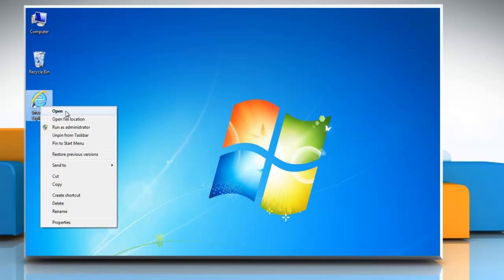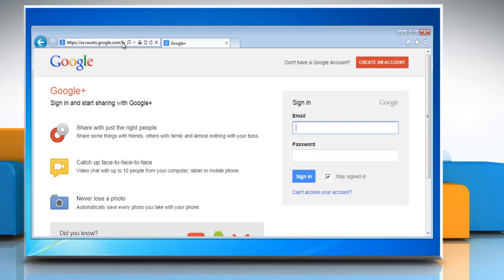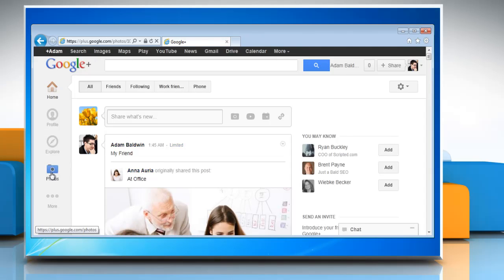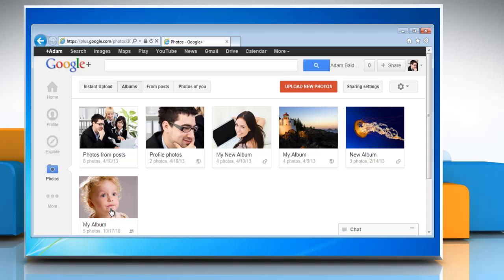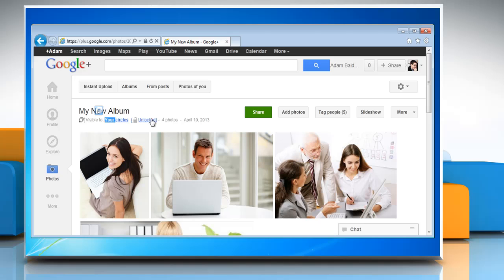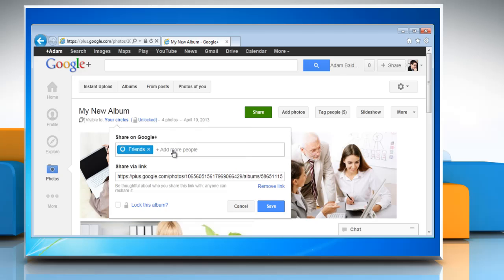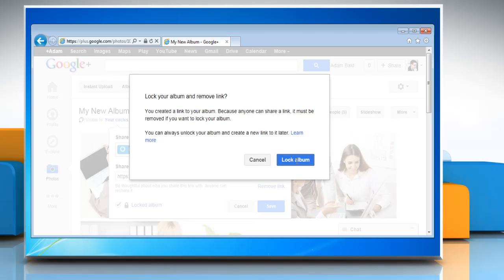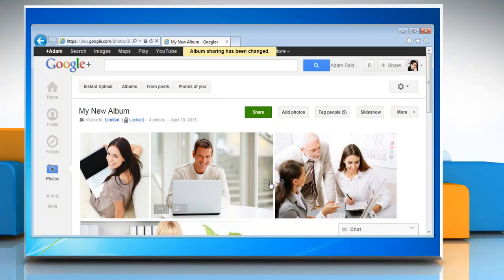How to lock a Photo Album in Google™ Plus to disable resharing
You can lock a photo album in Google+™ to disable re-sharing by following the steps shown in this video.